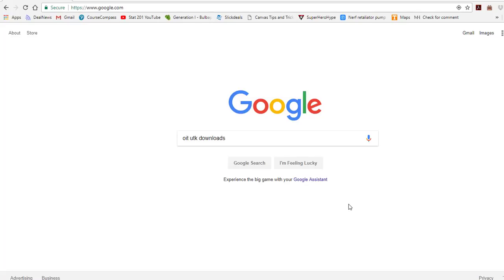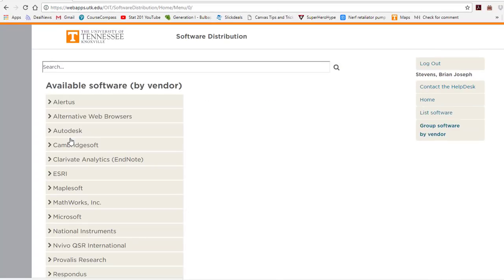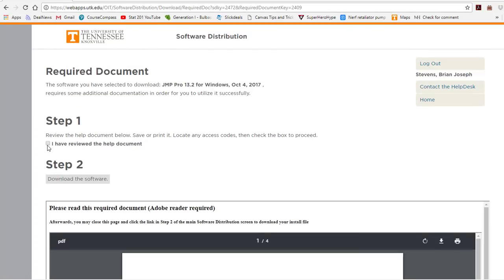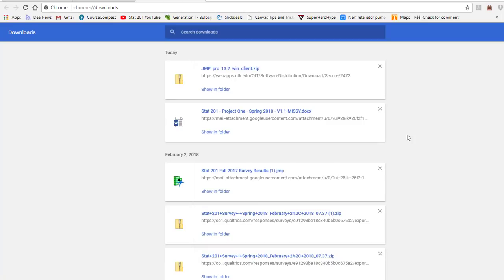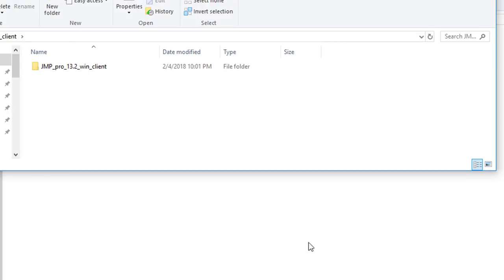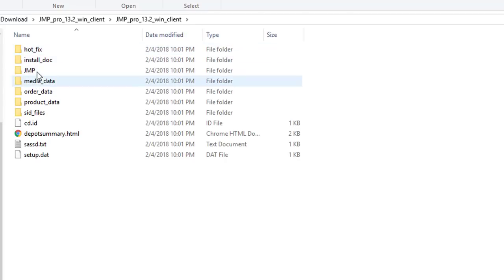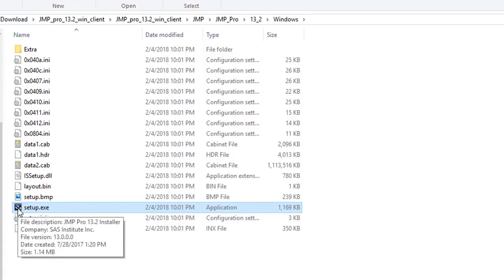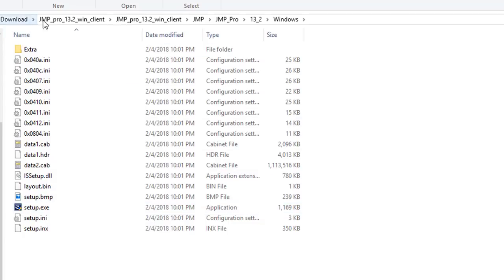Installing JMP 14 or 13.2 - Windows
Installing JMP 13.2 for UTK students.